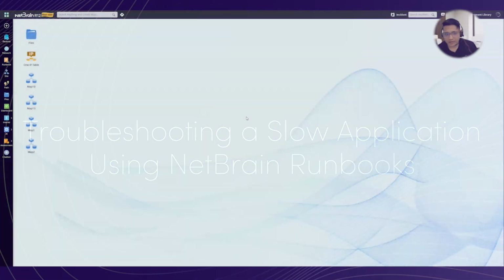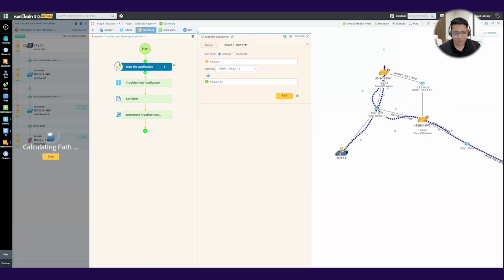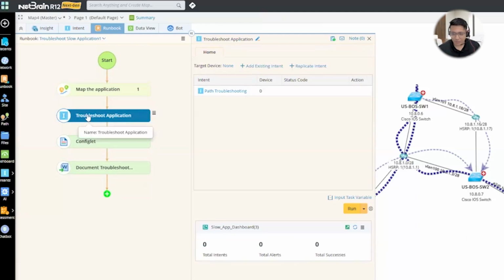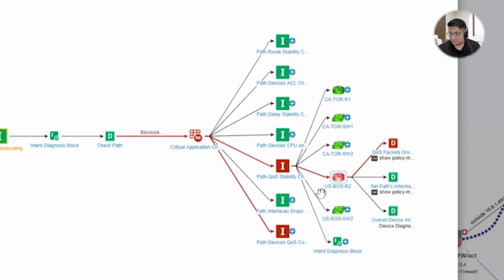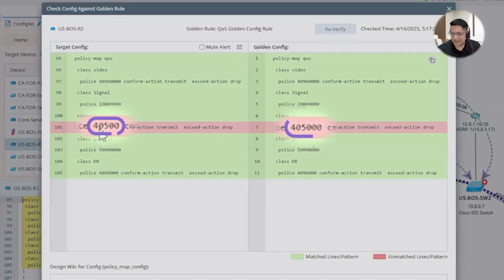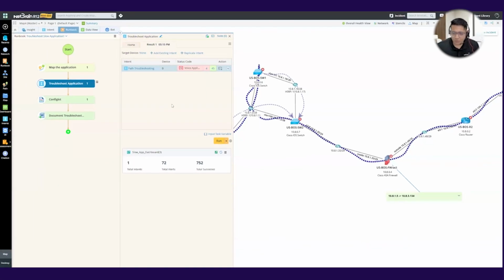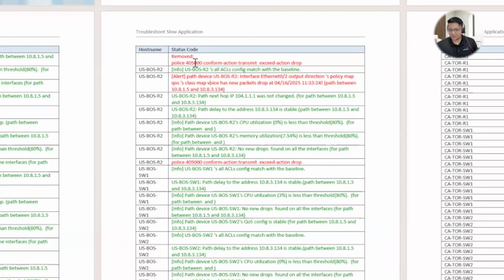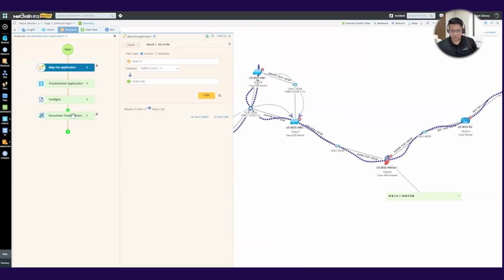Troubleshoot Slow Applications Like a Pro: R12.1 Runbook Demo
📝 Runbooks are rewriting the rules of network troubleshooting, transforming hours of manual work into automated workflows that take minutes.

🎥 In our latest demo, we walk through a scenario of troubleshooting a slow application.

Watch as we demonstrate:

0:26 🗺️ Mapping the application path
1:40 🛠️️ Troubleshooting the application using network intents
3:11 🕵️‍♂️ Checking for configuration drift
4:00 🔄 Automatically remediating our issue and rolling back to our golden config
4:49 📝 Documenting our troubleshooting results with the help of AI

Troubleshooting has never been easier.

❤️ Enjoyed this video? Subscribe to our channel and hit the notification bell to never miss a new network automation video — and let us know what how-tos you’d like to see next in the comments!